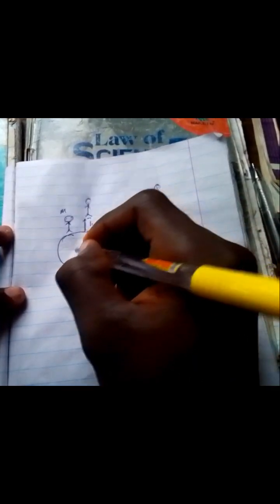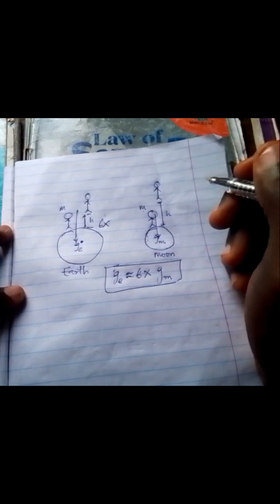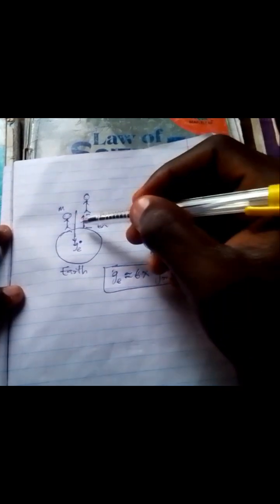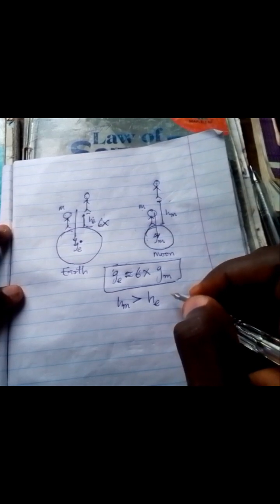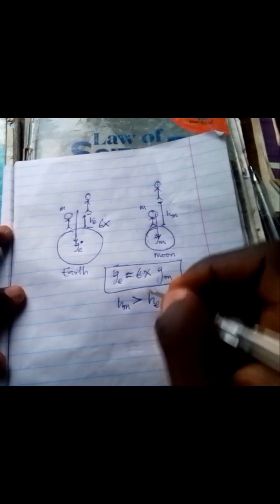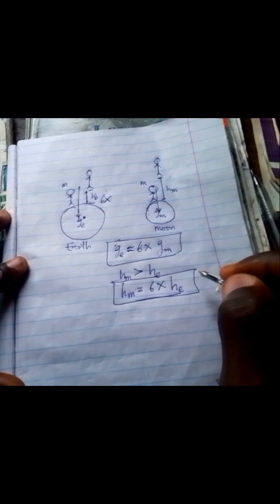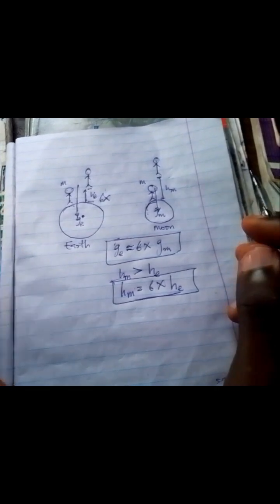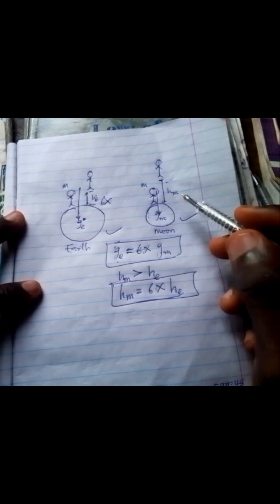Let's talk Gravity ☕👨‍🚀